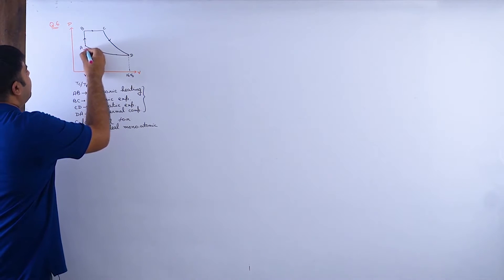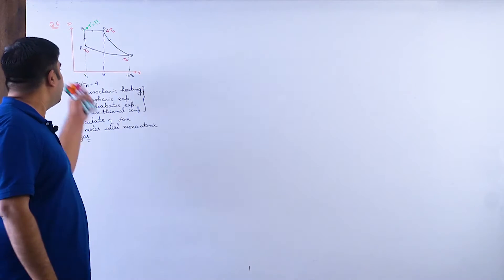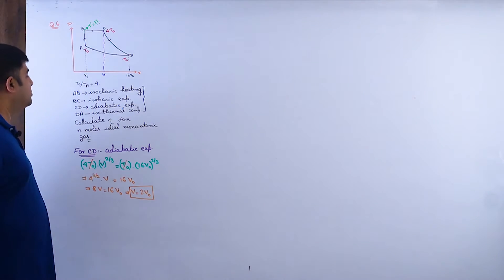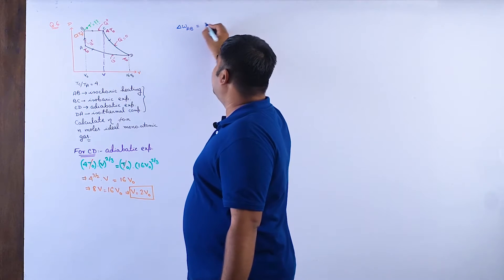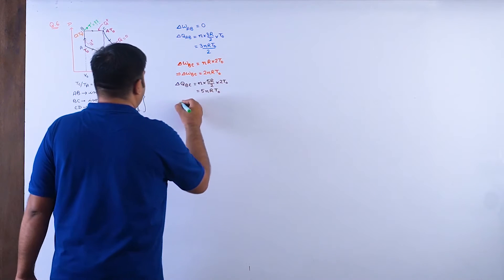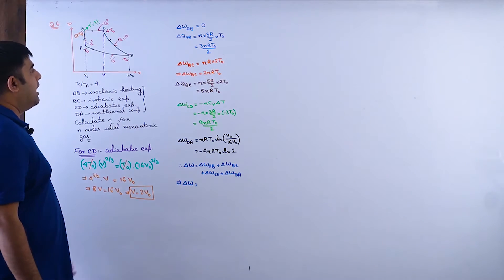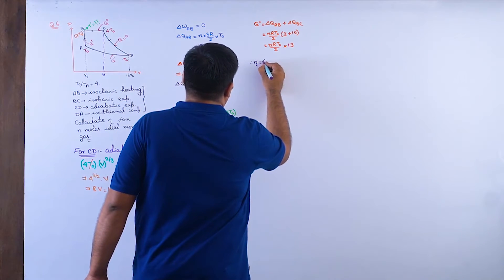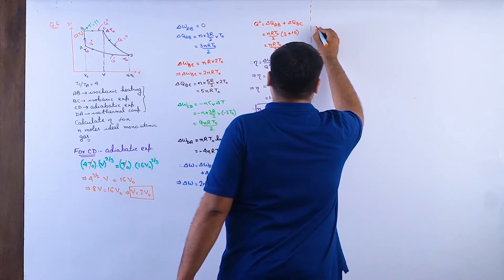Cyclic Processes 6/Thermodynamics /JEE Main&Adv/NEET/Physics/SB Sir/Brainflex360